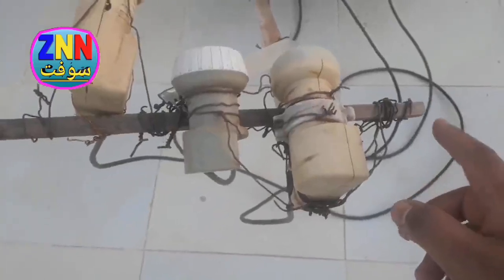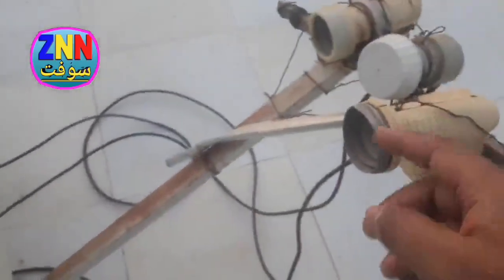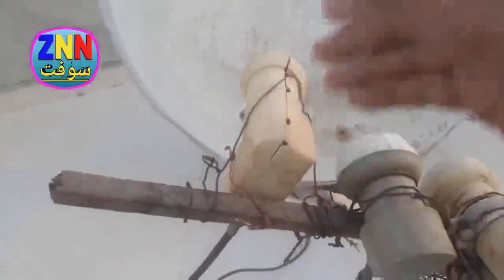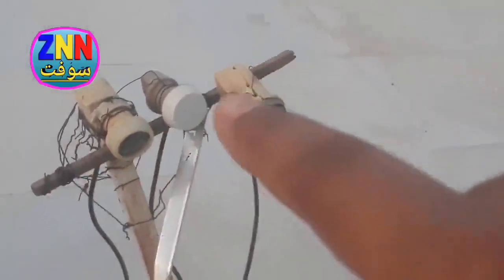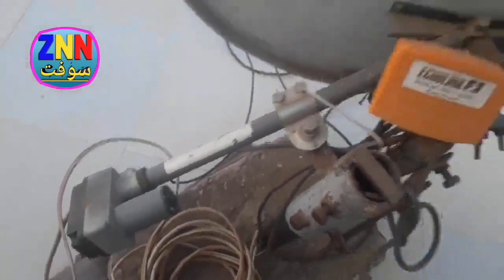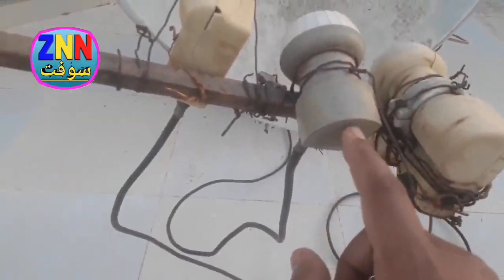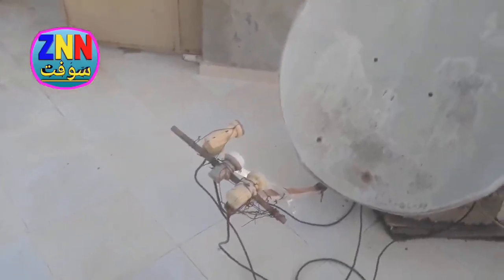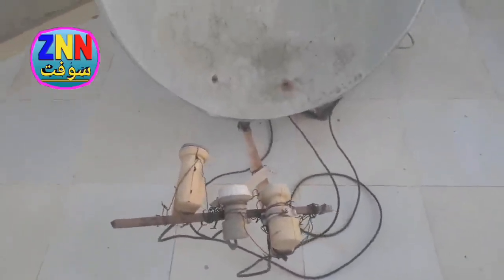[English] How to install 3 satellites on 1 dish |astra hotbird arabsat badr shailsat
The video tutorial demonstrates how to install three satellites—Astra, Hotbird, and Arabsat—on a single dish. The presenter explains the positioning of the satellites, noting that Astra is placed on one side while Arabsat is closer to the dish. The installation involves using a piece of wood to tilt the dish slightly, which is necessary when using a motor. The main satellite is Hotbird, with Astra and Arabsat adjusted accordingly. Viewers are instructed to set the dish to 13° East and to adjust the LNB by moving it forward, backward, or rotating it to achieve a signal. The presenter emphasizes the importance of fine-tuning the receiver's position to optimize reception for all three satellites.